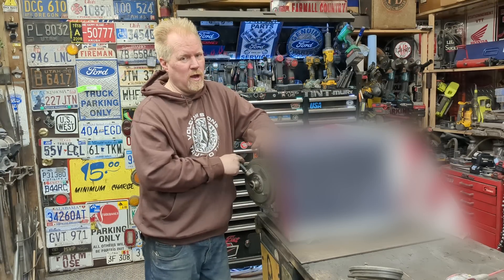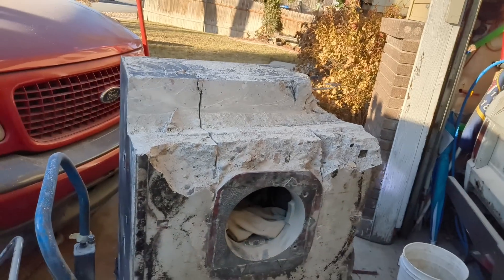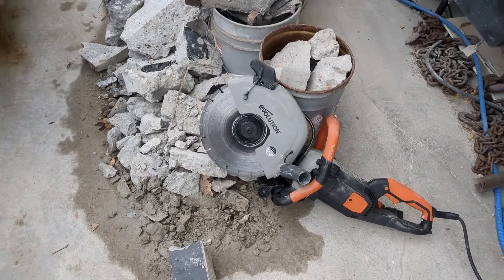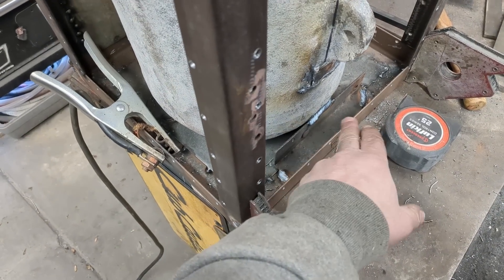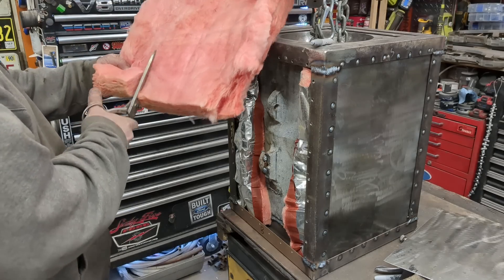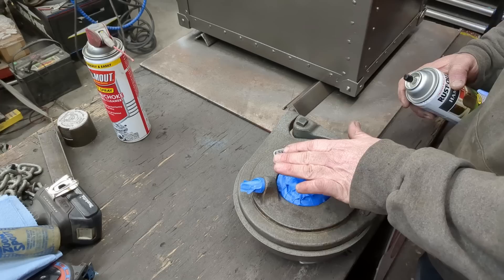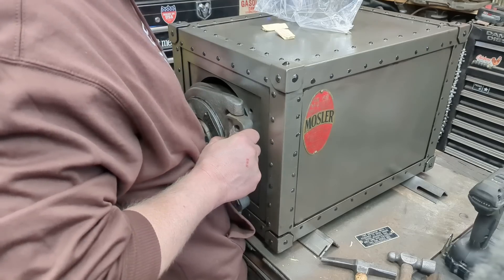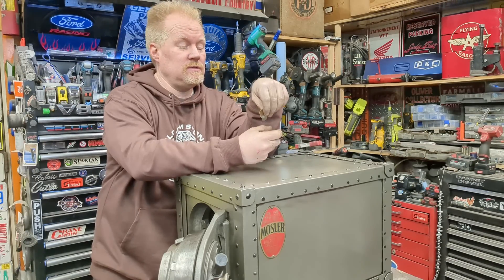Build a fireproof SAFE from scraps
How hard is it to break into a 75yr old safe?

Tools I used in the video to create this:
Air Lifting Bags -Not Expensive at all
LIFT Table Dolly Cart(Style I use)
4pc SUNEX pry bar set
Hypertherm Powermax 30xp USA MADE
Evolution Concrete Demo Saw or shorturl.at/oKLO6

After Thoughts about the Video: Went from a 1600lb brick to a 350lb Anchor. This took so much longer than I thought to break out of the concrete and designing/building also always takes way longer than expected. I think I have 40-50hours into this little project. It impossible for 1 guy to move this and a struggle for 2.  The casting walls are 1-1/2" thick or more in places. I'm still on the fence about putting wheels on the bottom only because so many vintage safes have wheels. What do you think?

65 Ford
65Ford